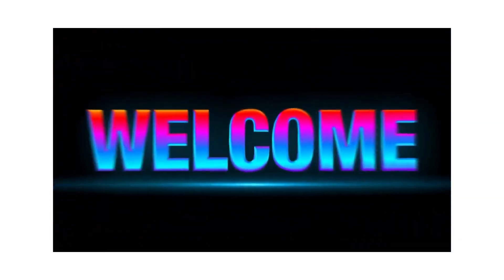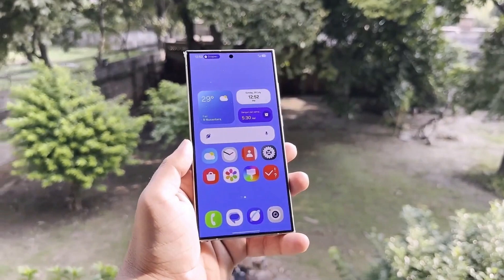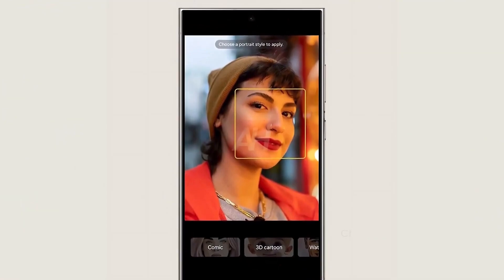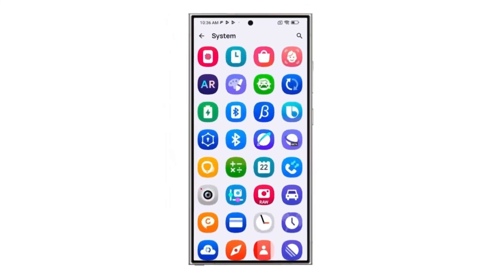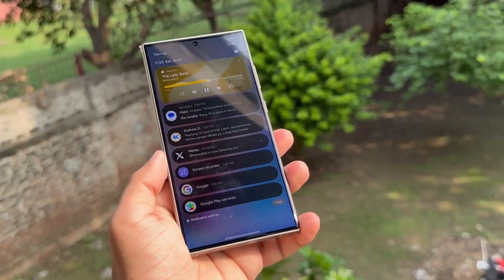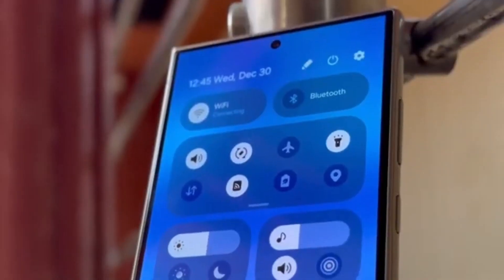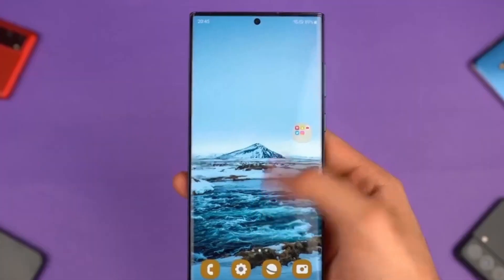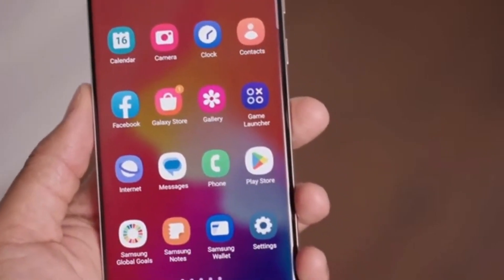"One UI 7.0 Beta Rollout Timeline and Features!"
Get ready, Drop Tech fans! Samsung’s One UI 7.0 beta update is finally approaching, and it’s packed with exciting new features! In this video, we’ll explore the fresh animations and transitions that make your Galaxy experience smoother and more dynamic. From screen-on effects to the introduction of NoBar, Samsung’s take on Apple’s Dynamic Island, this update promises to redefine how you interact with your smartphone.

We’ll also discuss the beta rollout timeline, user feedback opportunities, and the innovative designs that make One UI 7.0 a game-changer. Whether it’s the sleek lock screen enhancements or the refined app animations, there’s so much to look forward to!